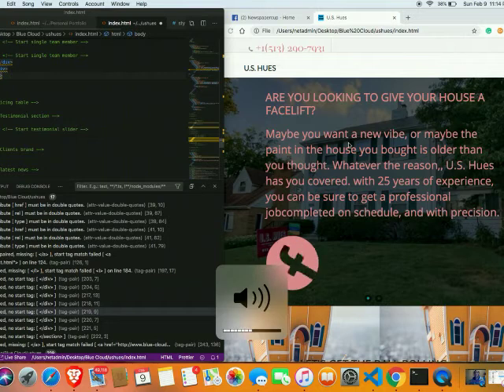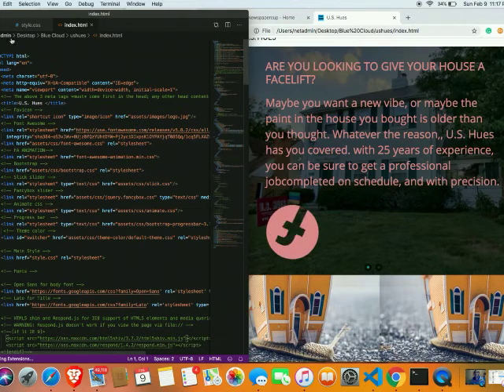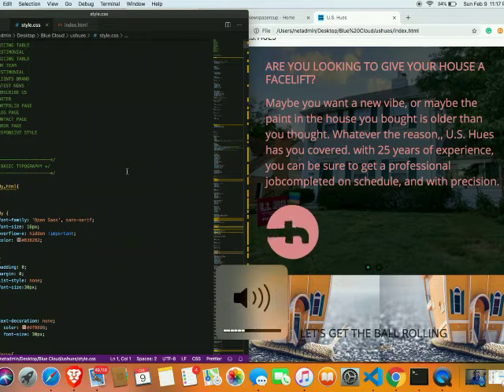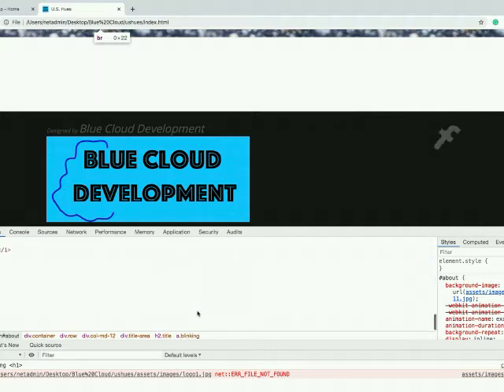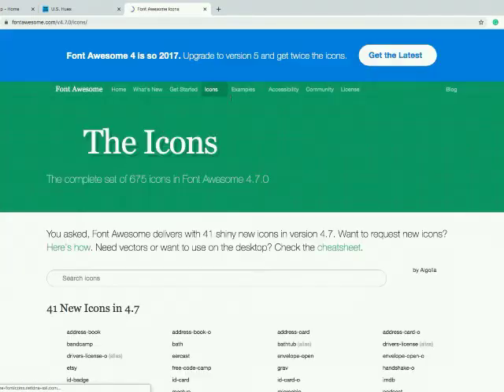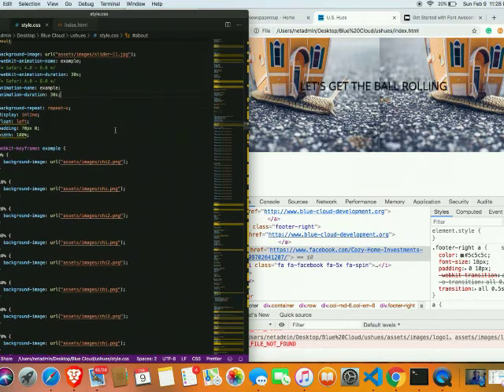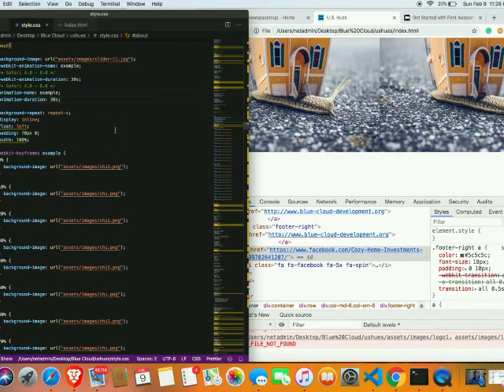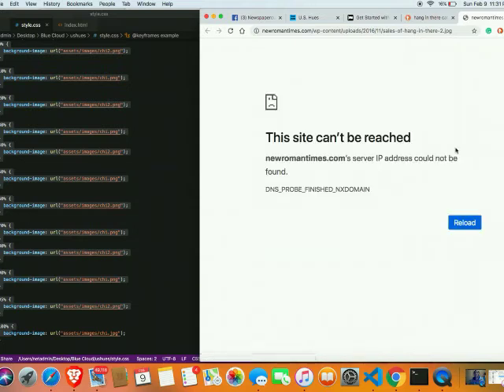CSS&FA|animations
Quick guide to CSS and FA animations.Click here for code to try yourself.††††
subscribe and like or don't. you're free to do as you please, and I surely don't let people tell me what to click, so I give you the same respect. so whatever you do, subscribe. or don't. please. thank you